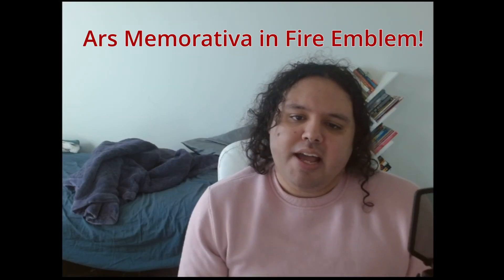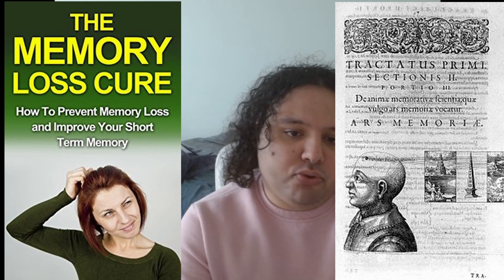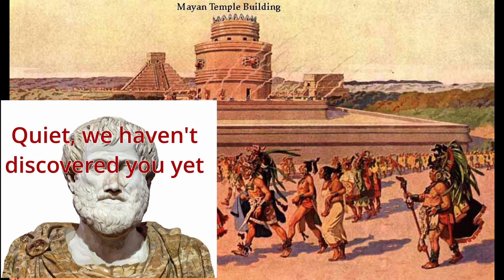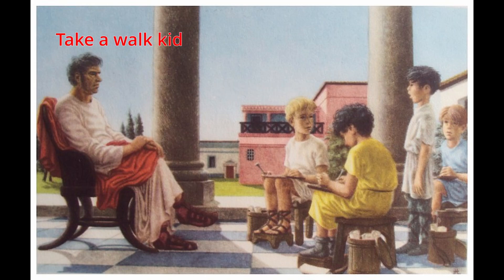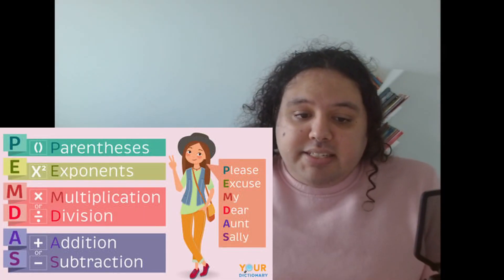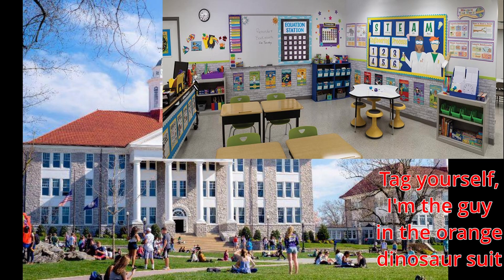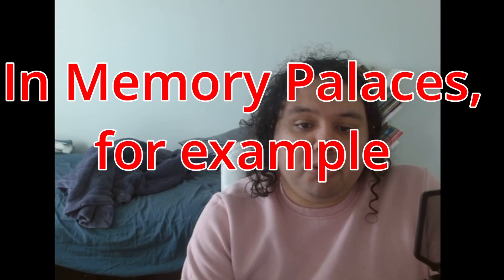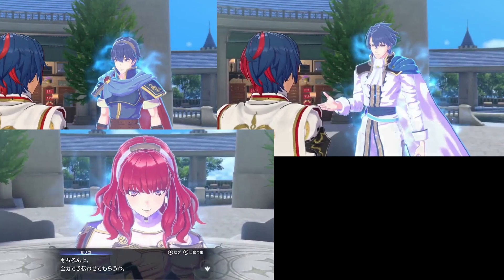FE Engage Trailer Analysis Using...Memory Art?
I analyzed the second FE Engage Trailer using Ars Memorativa, or Memory Art, a concept frequently and unwittingly used as a model for how memory works in literature. The video is separated between a brief explanation of Ars Memorativa and a series of predictions on how this model will be used in the game's narrative. I hope you enjoy, these more research heavy videos are really fun to make and make me feel like I'm in my literary studies classes again :)